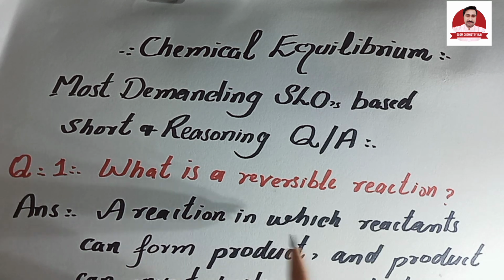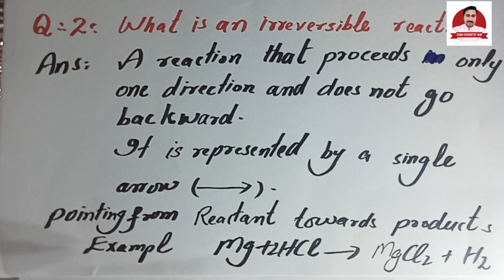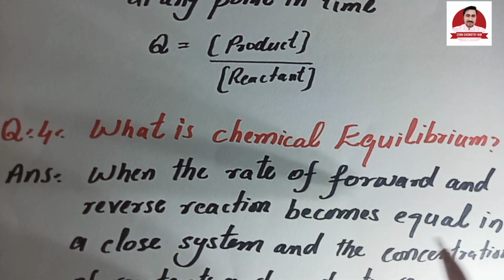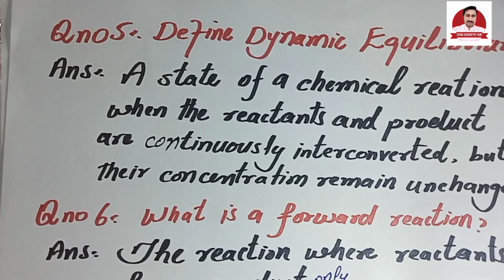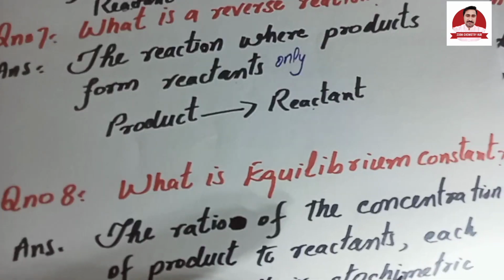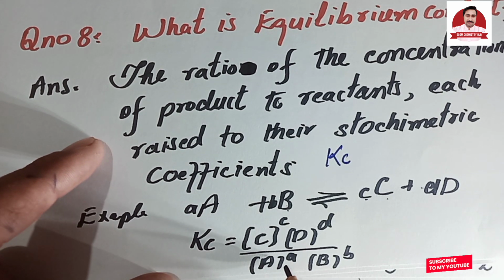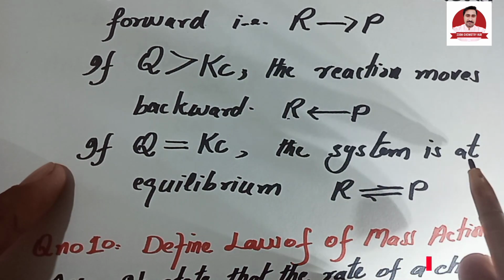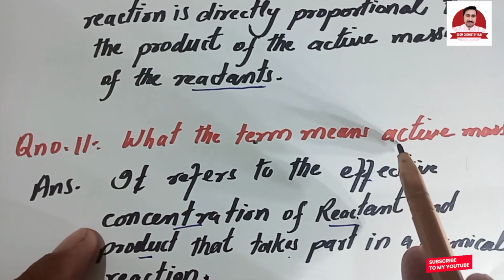Chemical Equilibrium SLO Based Short Questions|| Cover All Board Exam|| OLYMPAID CHEMISTRY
In this video we learn some SLO Based Short Questions and answer of chemical equilibrium.

Chemistry Chemistry Lesson
Chemistry Experiments#Organic Chemistry#Inorganic Chemistry
Physical Chemistry
Analytical Chemistry#Chemistry Basics#Periodic Table#Chemistry Tutorials
Chemical Reactions
Chemistry for Beginners
Science Experiments
Chemistry Education#Mole Concept#chemistry Lab
Chemistry Projects
Chemistry for Competitive Exams
Chemical Bonding
Chemistry Made Easy
Environmental Chemistry
Chemistry Tricks
High School Chemistry
Advanced Chemistry
Chemistry Concepts